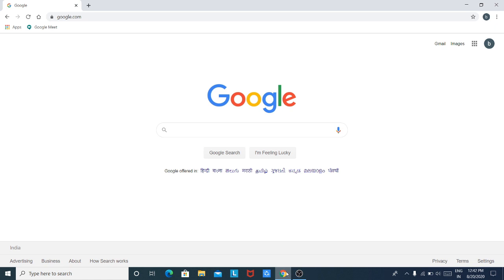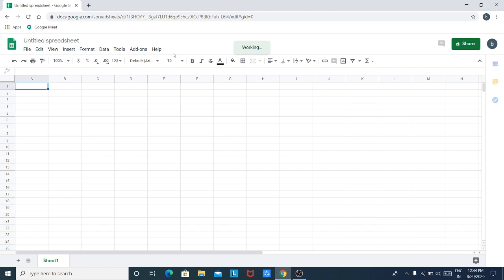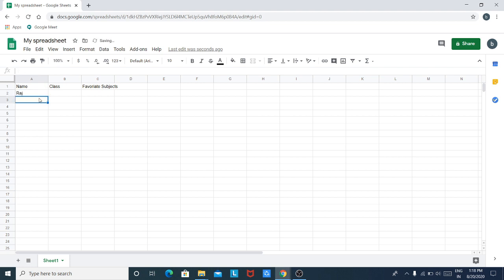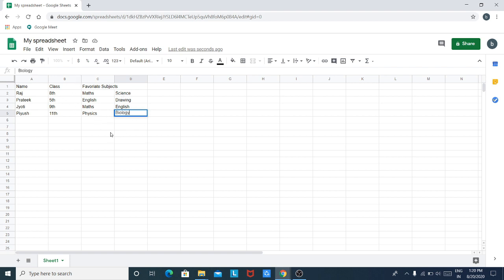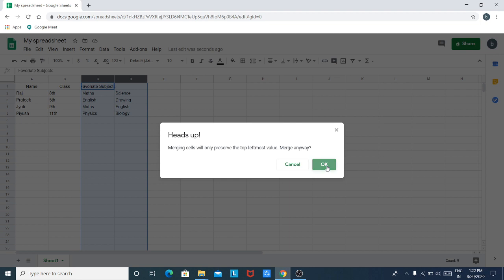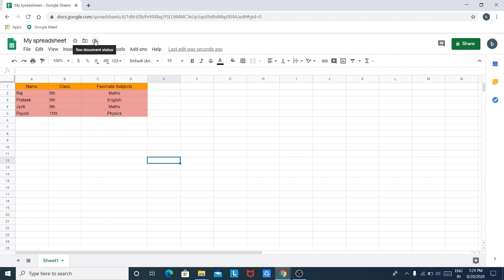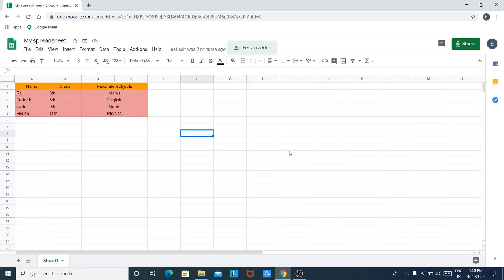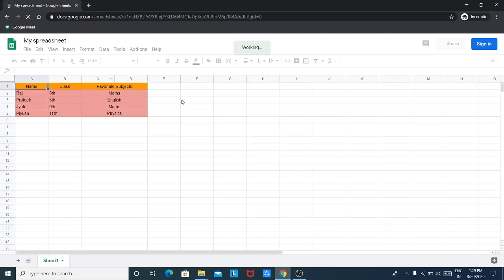Session 1 Google Sheets ( Use Earphones) by AVICHAL MOHIT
Google Sheets are explained in the 1st session of FDP on Enhancing the Quality of Teaching through ICT Tools.